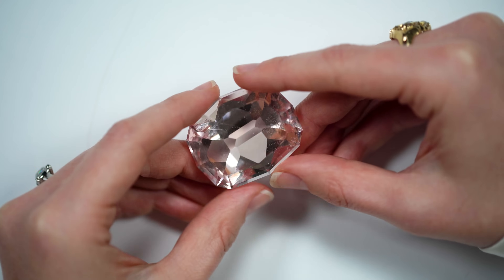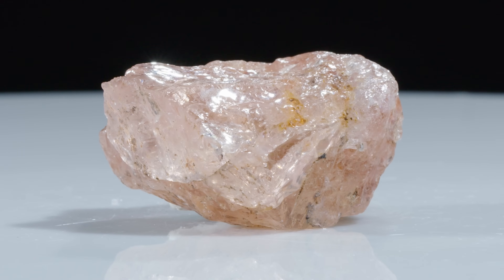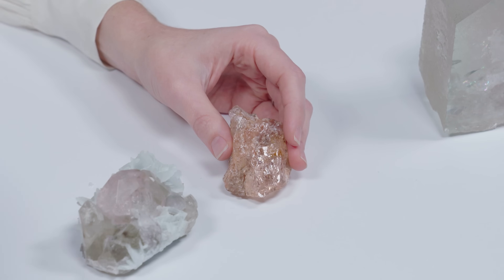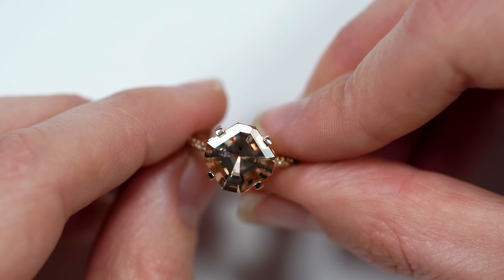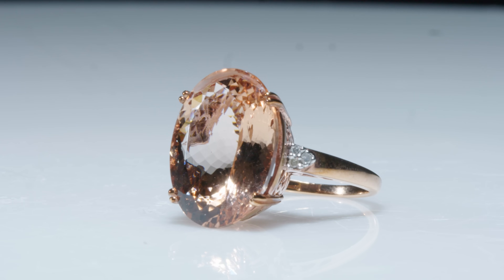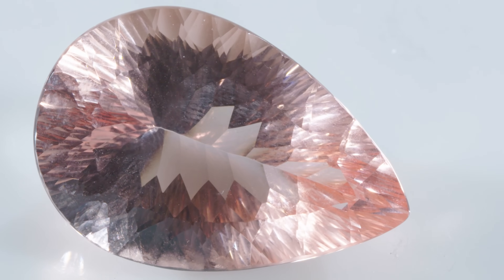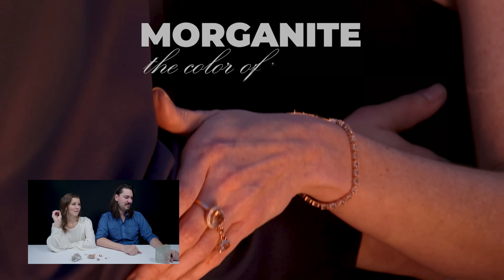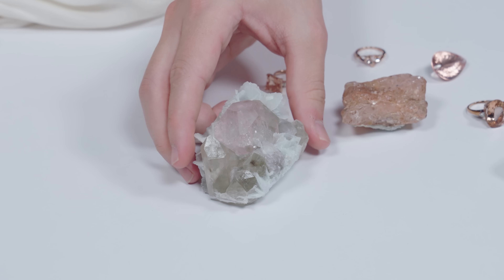Unboxing Morganite from Around the World | Science, History & Romance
Today is all about Morganite! We're checking out amazing natural morganite specimens & lovely morganite jewelry from places like Afghanistan, Mozambique, Brazil...and even right in our own backyard! Learn how it forms, gets its color, & even how you can spot one yourself!

00:39 - raw morganite
04:53 - morganite jewelry
07:26 - morganite color treatment
08:25 - morganite shortage
10:27 - White Queen morganite